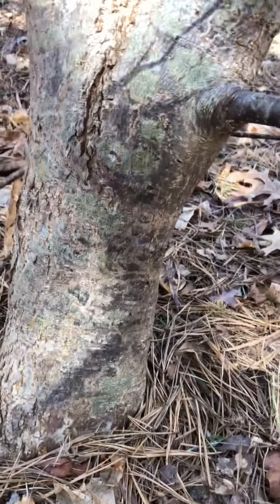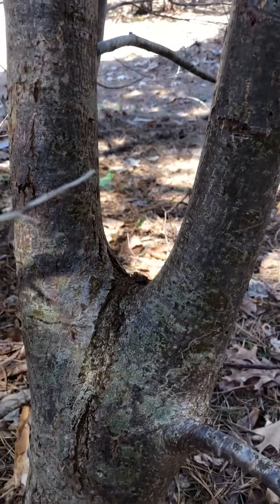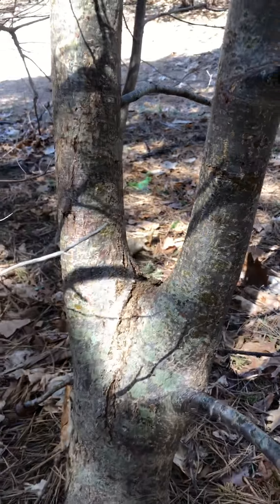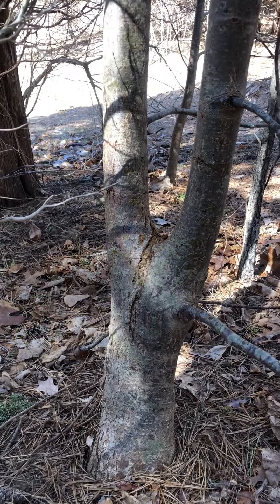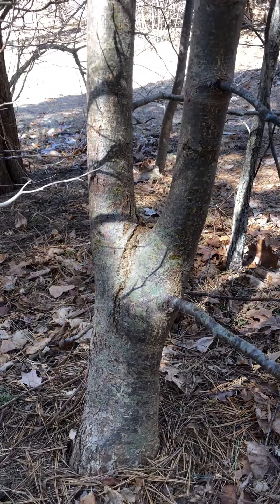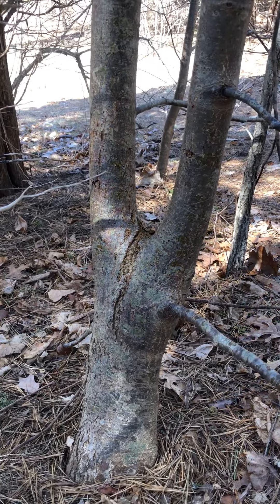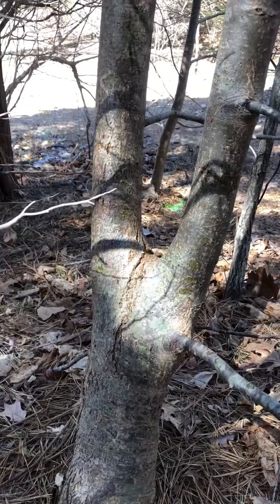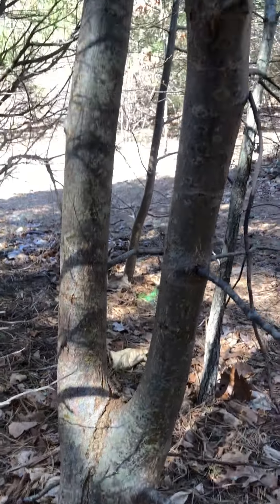Where does a fork in a tree come from?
Learn from Chuck where and how various forks come from in a tree. This is a great resource for any Scout working on Forestry or Nature merit badge!